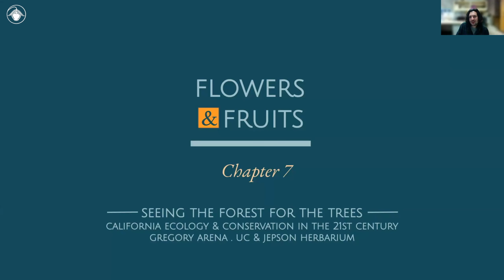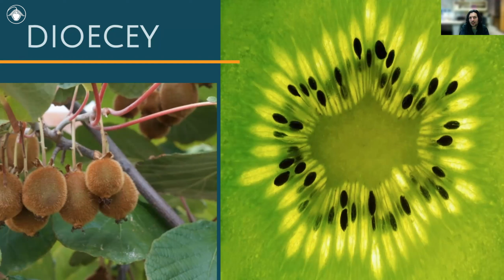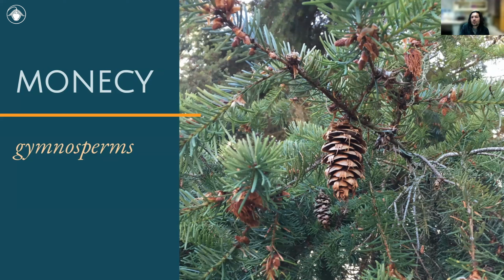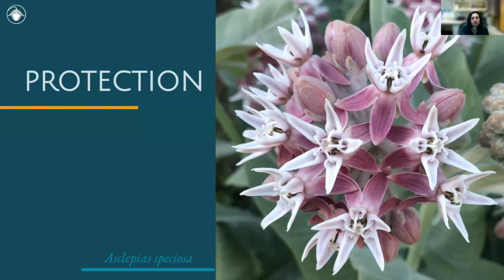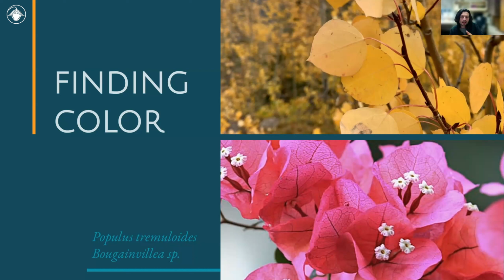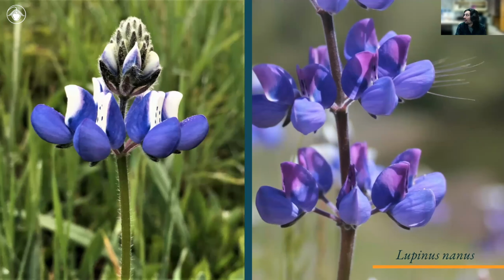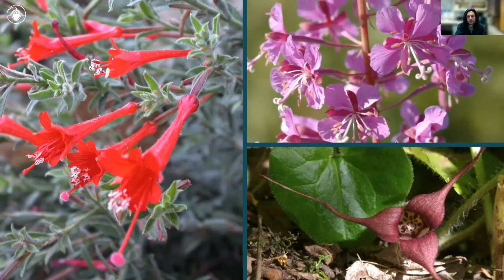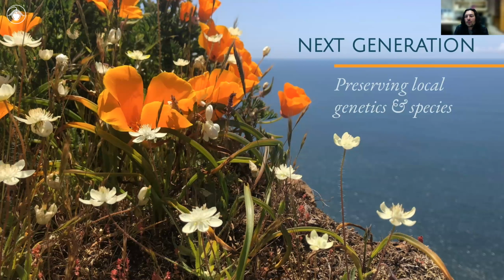Seeing the Forest for the Trees Module 7: Flowers and fruits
We'll wrap up by learning about flowers, fruits, and seeds. How do insects see flowers differently than we do? Learn about phenology and why it matters to plant conservation.